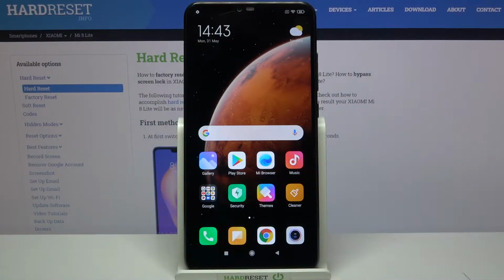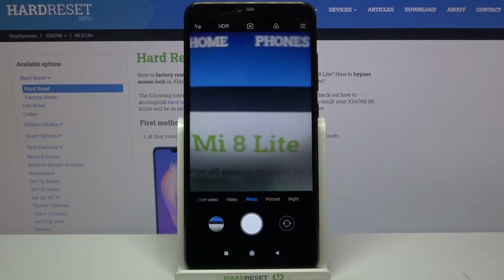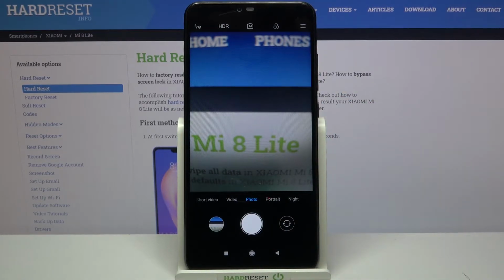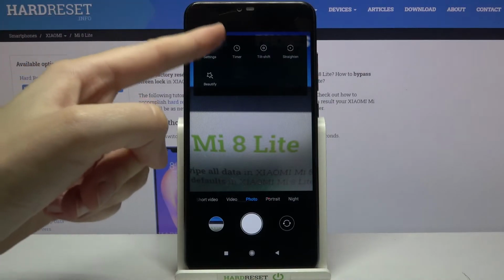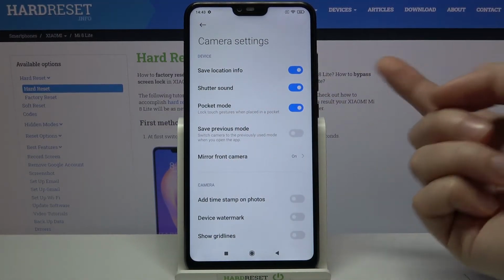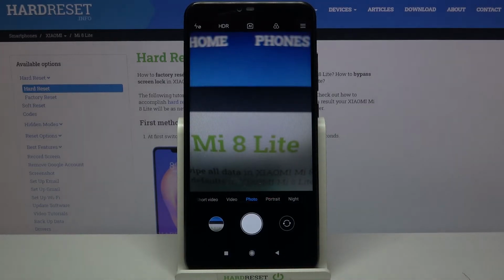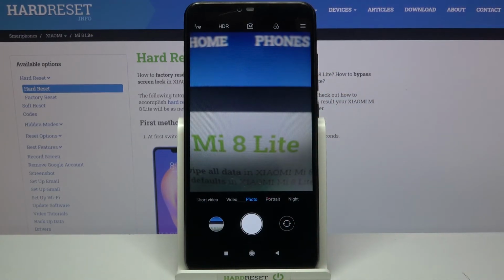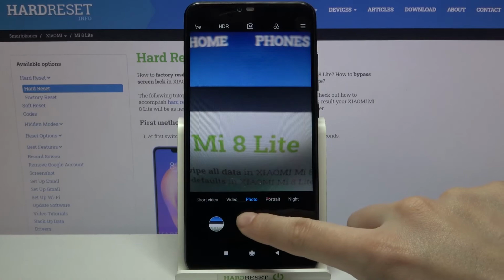How to Turn On/Off Camera Shutter Sound in XIAOMI Mi 8 Lite – Manage Camera Feature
Learn more about XIAOMI Mi 8 Lite
Want to turn off the camera shutter sound but don't know how to do it? No worries! In this guide, our expert will show you, step by step, how to access the camera settings and manage the sounds produced by the camera from there. Stay with us and free yourself from these annoying sounds in your XIAOMI Mi 8 Lite!

How to disable Camera Shutter Sound in XIAOMI Mi 8 Lite? How to switch off Camera Shutter Sound in XIAOMI Mi 8 Lite? How to turn off Camera Shutter Sound in XIAOMI Mi 8 Lite? How to deactivate Camera Shutter Sound in XIAOMI Mi 8 Lite?